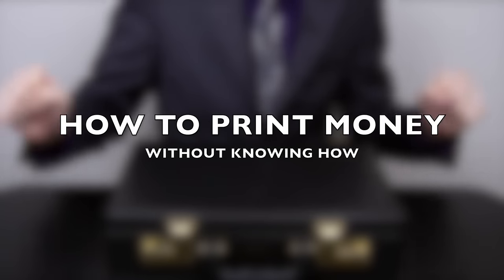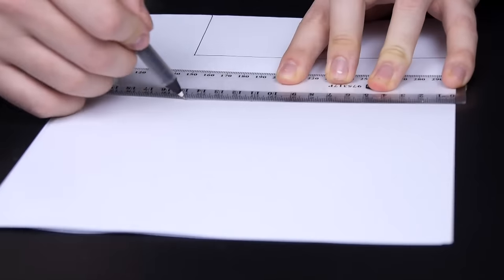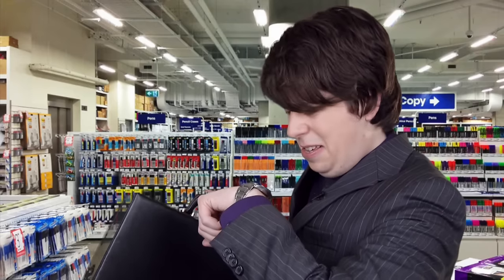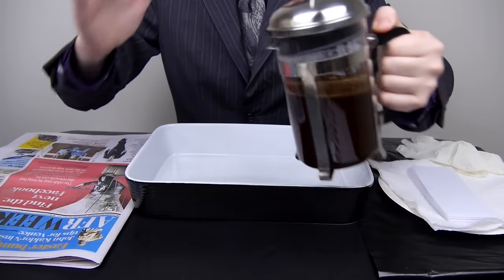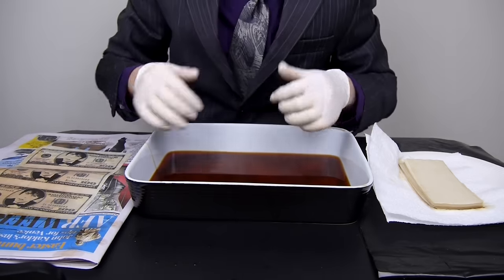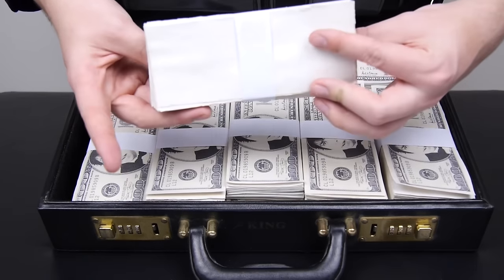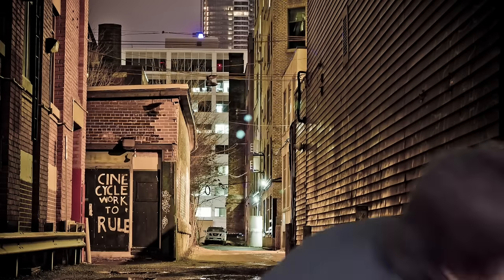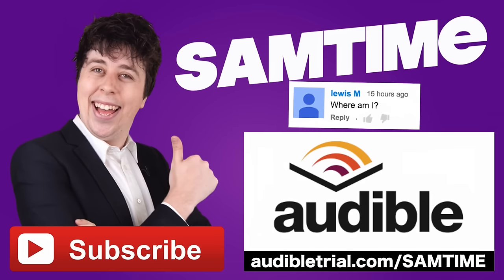How To Print Money!!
Tired of the big banks getting all the stimulus? Make your own bail-out by printing your own money!!

Or, just buy some Prop Money

Can’t photoshop? Me neither!
Upload your photo here for personalised money!